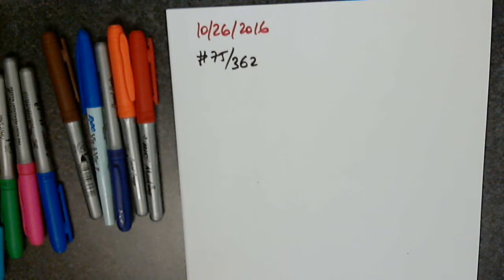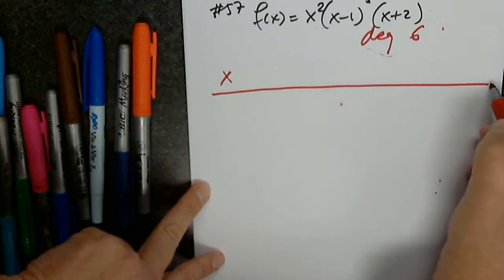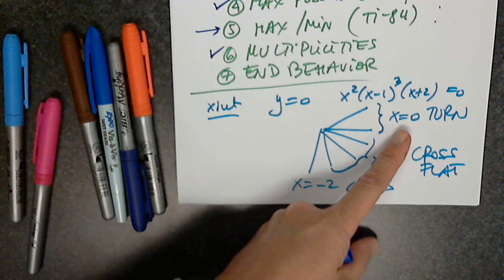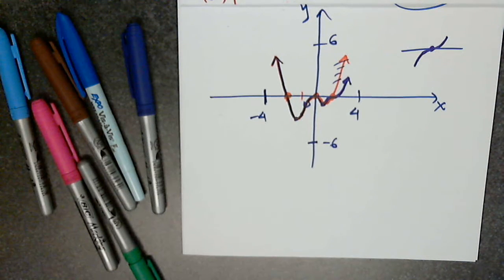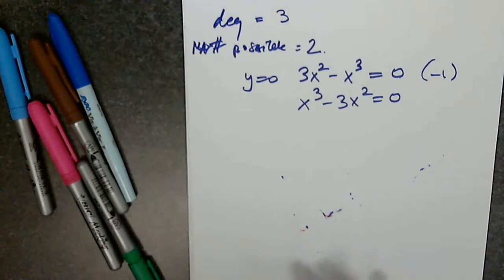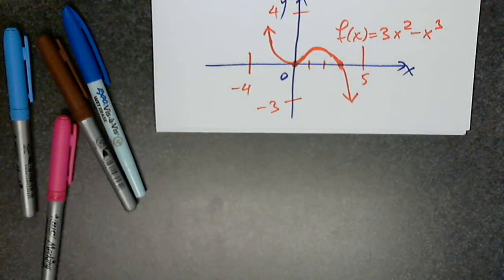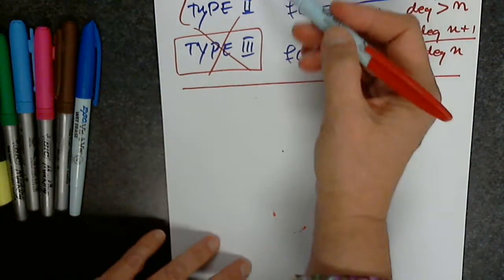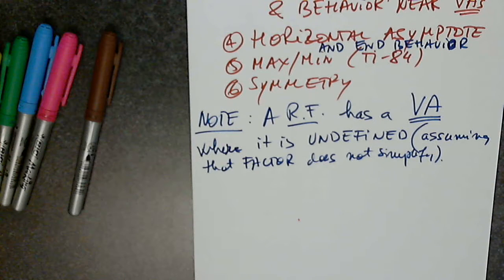MAT 141 SECTION 3.5 PART 1